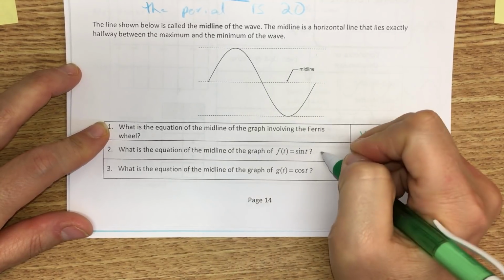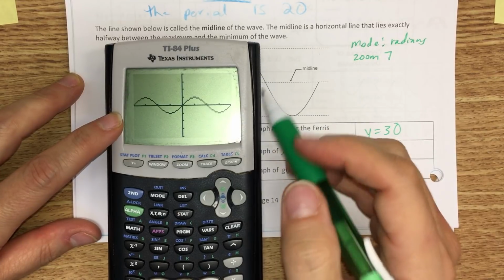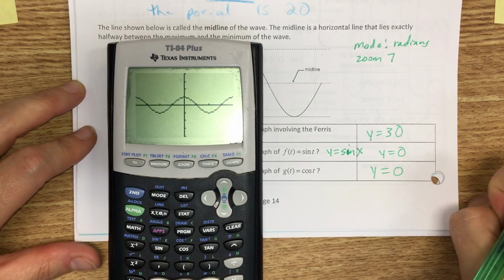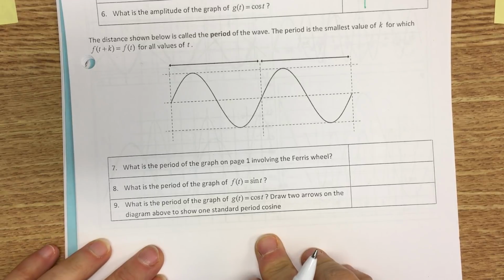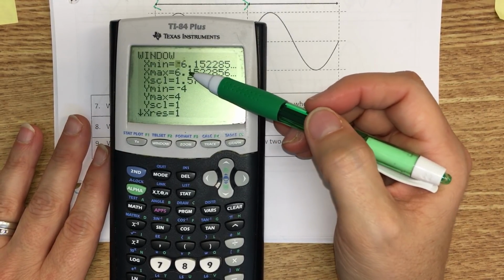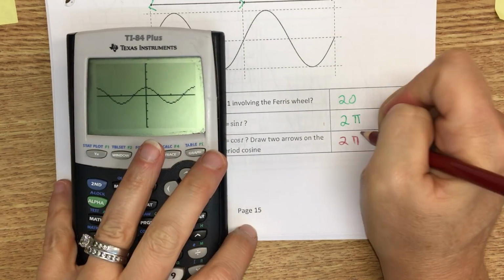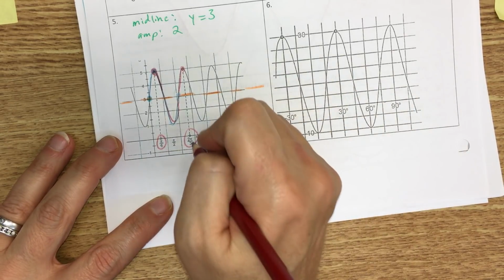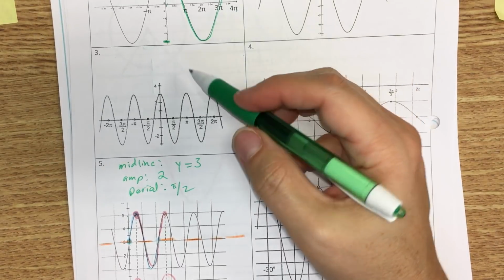SLT 7: Identifying the Midline, Amplitude, and Period of Sin and Cos functions